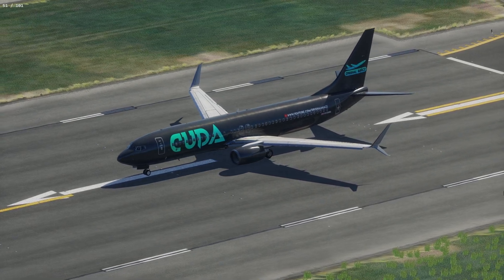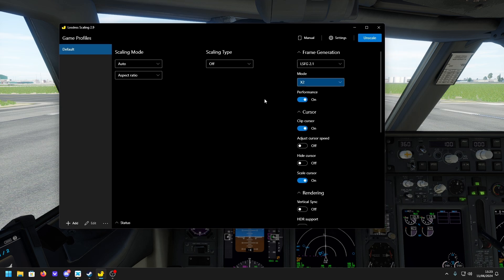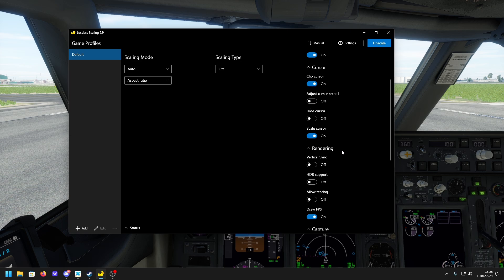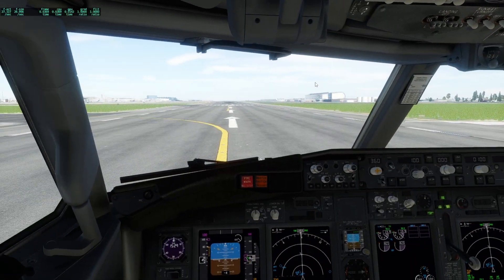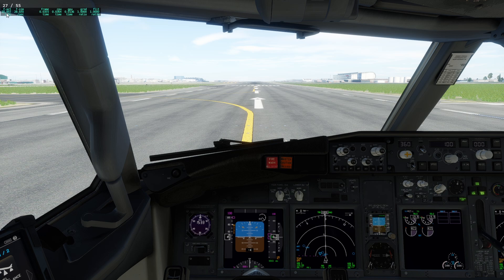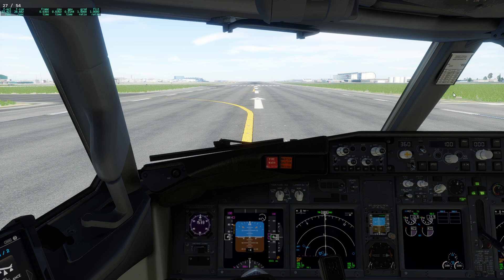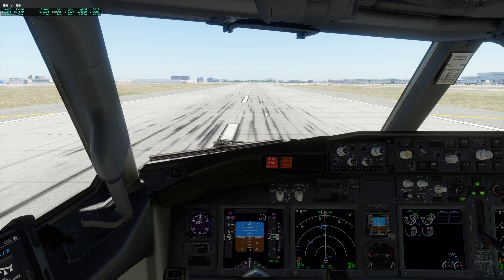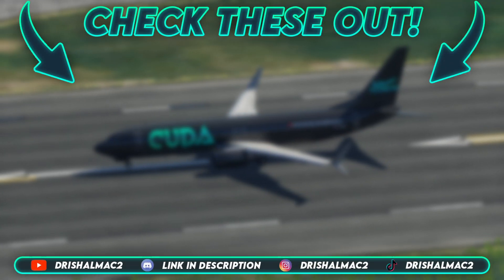Frame Generation in X-Plane 12! | Lossless scaling | DrishalMAC2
Hey Guys,
Today i am going to be showing you how to get frame generation in X-Plane 12!
CYA.

I will also always be available if you have any issues to try and help you fix them!

A brilliant community, news and forum page where you can also get some brilliant freeware addons for X-Plane